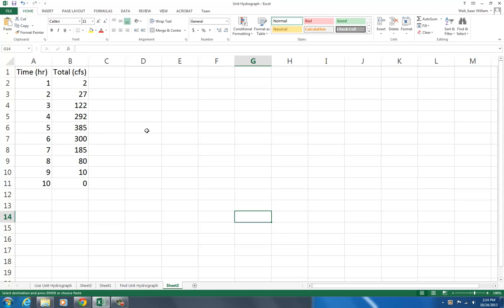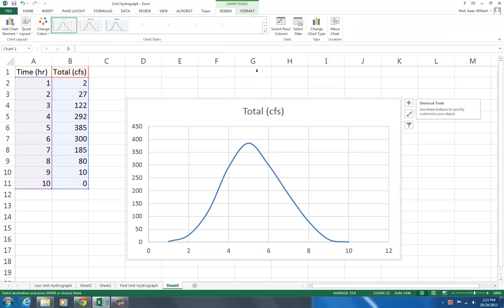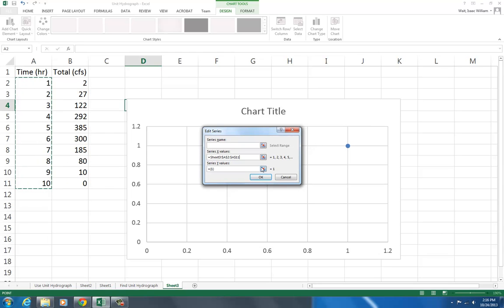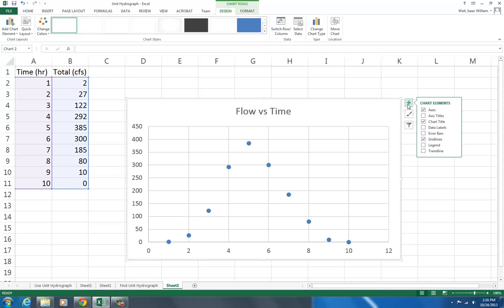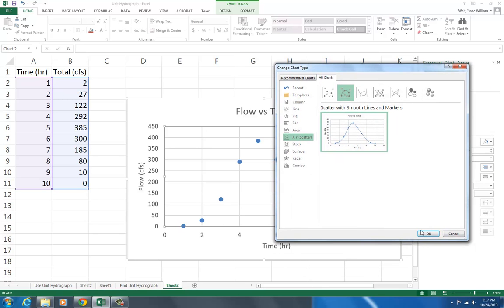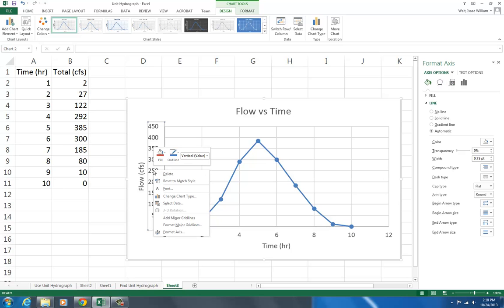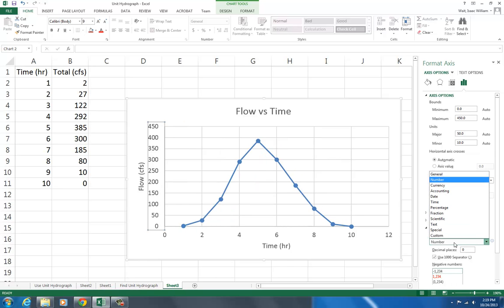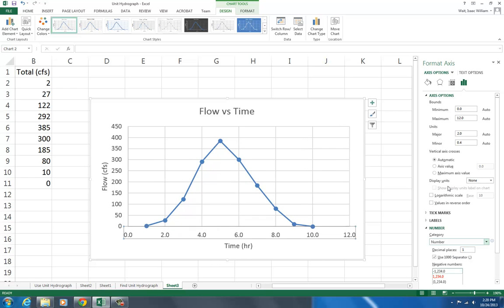Excel 2013 - Making and Formatting Graphs